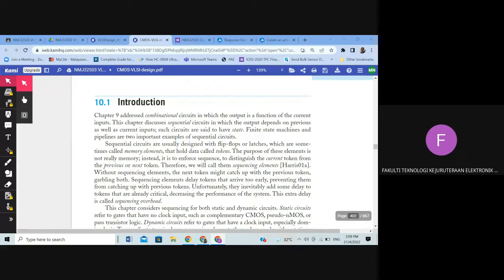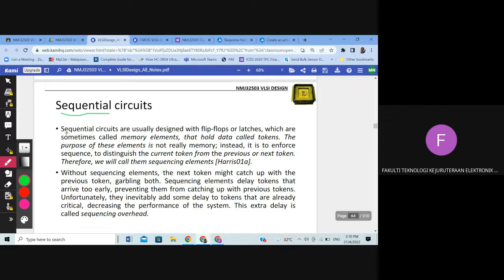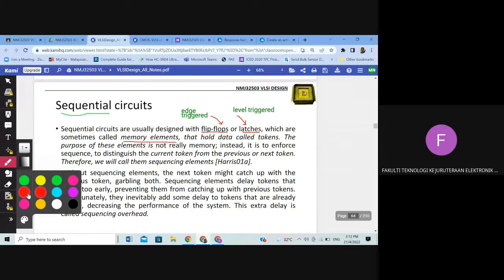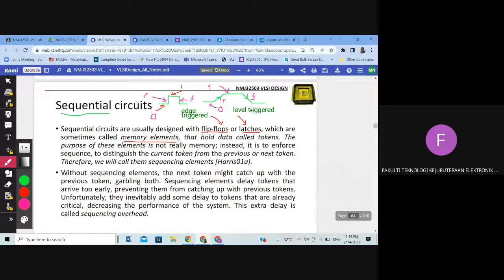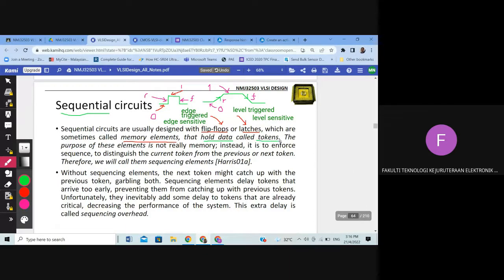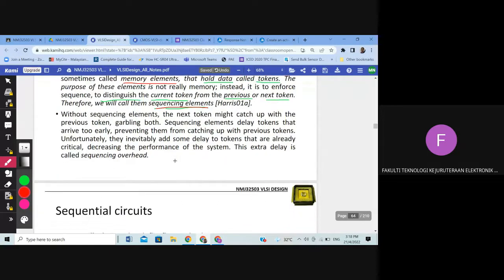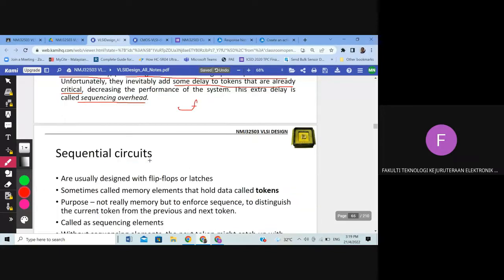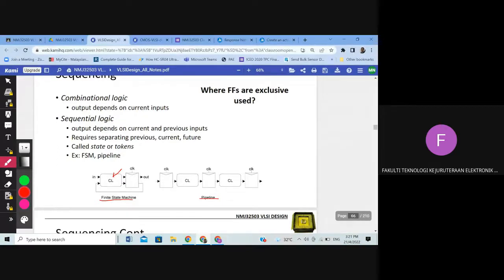W4_Part1_NMJ32503